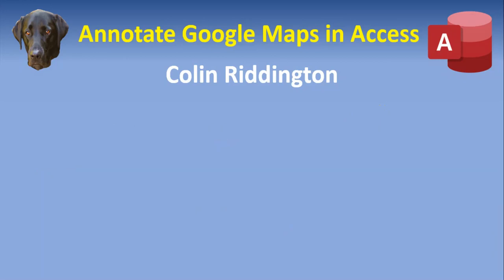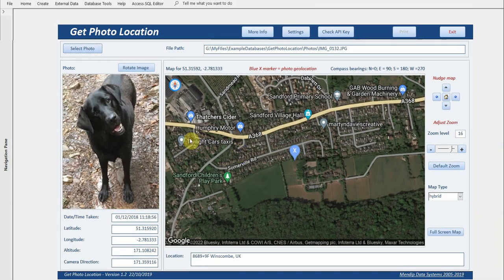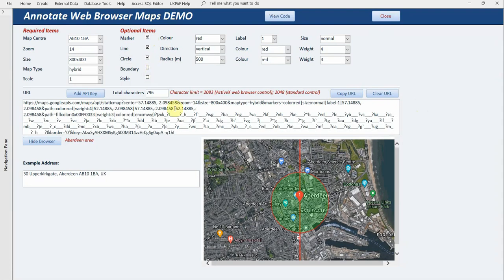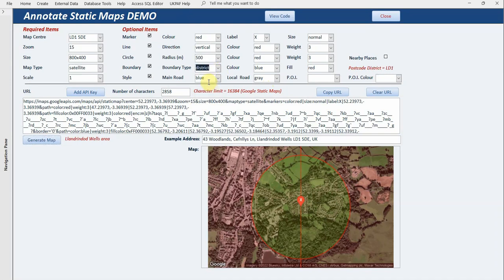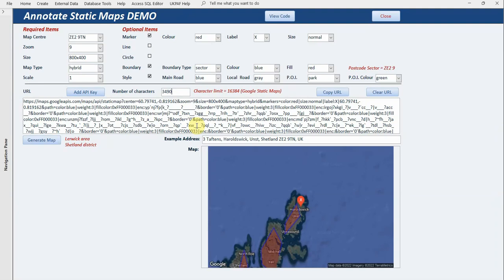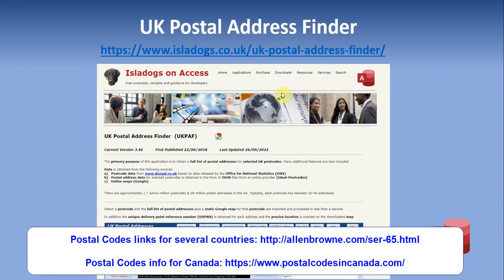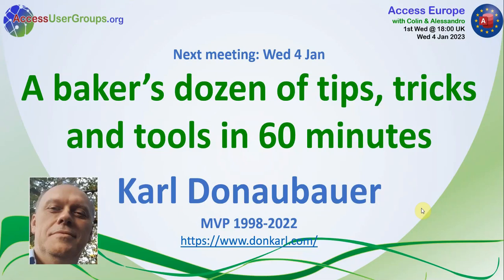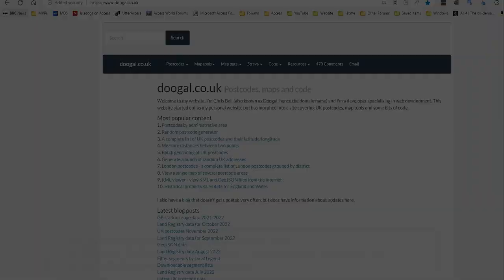AEU10: Annotate Google Maps in Access (Colin Riddington)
This session was led by Colin Riddington, MVP (AKA Isladogs), co-chair of the Access Europe User Group.

It was used to demonstrate ways of annotating downloaded static Google Maps to personalise these for your clients.

Topics covered included the use of:
- marker points e.g. to mark client locations or nearby places
- lines joining 2 or more points e.g. to indicate routes between locations
- circles around a location e.g. to show places of a specified type within a specified distance from a set location
- boundary shapes e.g. to show postcode or regional boundaries
- feature styles e.g. to mark major & minor roads and points of interest
All annotations are additional map layers using code as part of the URL to generate the map.

The session also explained how to overcome issues caused by the 2083-character URL limit using the current web browser control based on IE (whilst we continue to wait for the new Chromium Edge browser control).

An example database with all required code is available from the above

TIMES:
0:00 Welcome. Introduction to today's presentation
0:48 Outline of items required to build the URL for a basic Google static map including a Google Maps API key
3:16 Aim - demonstrate ways of annotating static Google maps to personalise these for your clients:
4:27 Each additional item added as new map layer(s) on top of the basic map
5:08 Limitations of the web browser control based on Internet Explorer:
a) Max characters in map URL for standard browser control = 2048 ; 2083 for ActiveX browser control
 b)  Can no longer use Google Maps Javascript API with Internet Explorer.
6:01 Can download static maps as images - URL length subject to Google Maps own character limit - currently 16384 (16K)
6:32 New Edge browser control due for release early in 2023
7:00 Qu: about using 'What3Words' feature for specifying  location
7:37 Can users spending the credit card allowance of the developer - No - supply app without an API key. API keys can also  be restricted to specified users or IP addresses
7:55 Does it matter which order the URL layer arguments are added? No
8:19 DEMO 1 - Get geolocation from photos - get a map using the EXIF data supplied with JPG images from phones/cameras
9:19 DEMO 2 - Get Current Geolocation - based on mobile cell towers & Wifi nodes
10:33 DEMO 3 - using modified version of UK Postal Address Finder app
11:05 Main form showing generation of maps in real time for random postcodes
11:43 Download list of addresses for selected postcodes in real time
13:10 Web Browser Maps DEMO - create basic maps for selected locations based on postcodes - address obtained using reverse geocoding
14:16 Add map layers - markers, lines, circles
18:17 Add boundary lines for postcode areas, districts and sectors - significant increase in URL length - download postcode boundary data from a different source
21:15 Add feature styles e.g. road colours
22:20 Complex boundary data may exceed the 2083 character URL limit  for web browser control
23:30 Static Map Images DEMO - basic maps & added map layers as above. Much more information can now be added to map layers as URL limit is now 16384 characters
24:40 Circle added around postcode centre using encoding for co-ordinates
25:20 Add boundary data - data encoded and sampled where necessary so URL length remains within allowed limits
27:04 Nearby Places feature DEMO - places data downloaded from Google as JSON files
28:30 Add places of interest to map e.g. parks as another feature style
31:10 Each change causes new map to be downloaded - can download up to 22000 maps per month before any charges applied
31:40 Effect of extreme sampling for more complex boundary shapes
34:13 Downloaded map images are very small files - approx 50kb to 150kb
35:16 Question - can route maps be created - YES
36:35 Question from Jack M in Canada - asking for clarification of data required - detailed explanation including use of encoding/sampling for boundaries
41:30 Further discussion on data sources with reference to the example app
43:55 Brief outline of code used to encode co-ordinates and to download nearby places data as JSON files. More code provided in web articles (see above). All code provided with example app
46:25 DEMO - nudge map left/right/up/down & zoom map in/out
47:40 DEMO - zoom map to rooftop level (zoom level=20)
48:45 Cannot add text layers on static maps
49:09 Useful links related to mapping in Access
50:29 Next month - Karl Donaubauer (MVP) - A Baker's Dozen of Tips, Tricks & Tools
54:35 Web pages with example app to accompany today's presentation
58:02 Final discussion about sources for postcode boundary data in the UK - free downloads from Office for National Statistics (ONS) and from